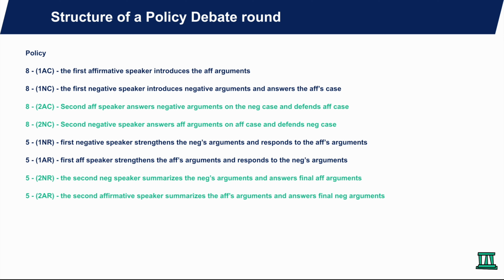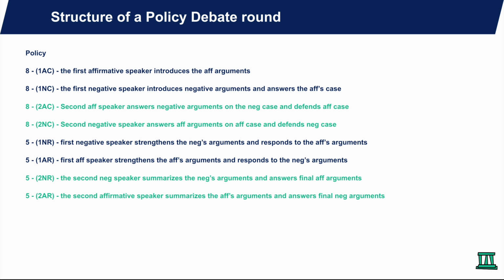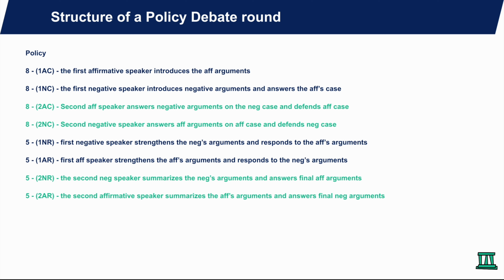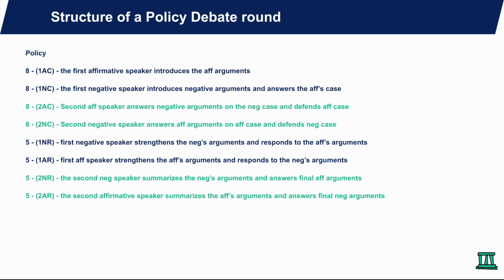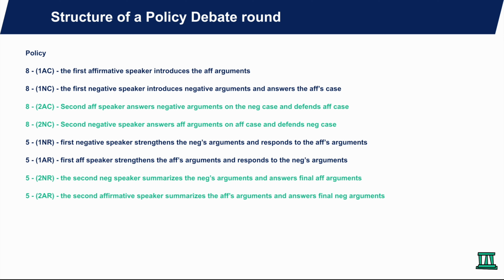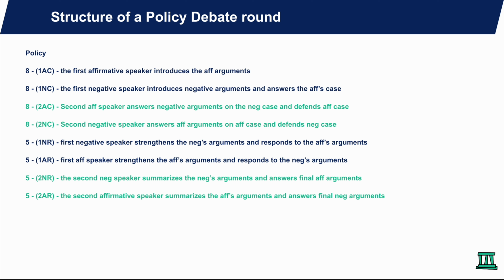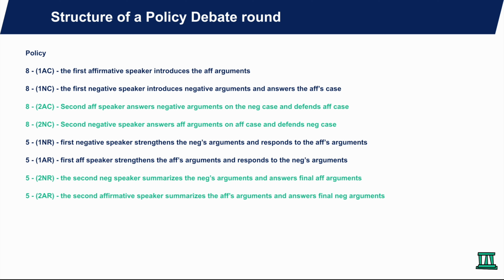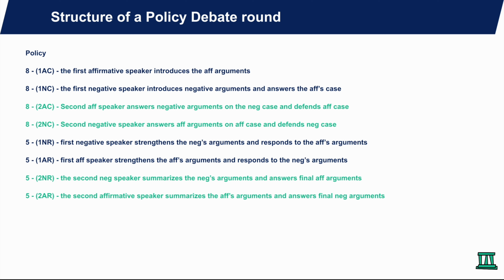The Policy Debate Speech Times | Critically Thinking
Interested in Policy Debate? This video will cover the CX/Policy speech times so you can learn how this event operates. This video is the second episode of the three week series: The Debate Speech Times.

TIMESTAMPS:
00:00  Intro
00:24  The Policy Speech Times